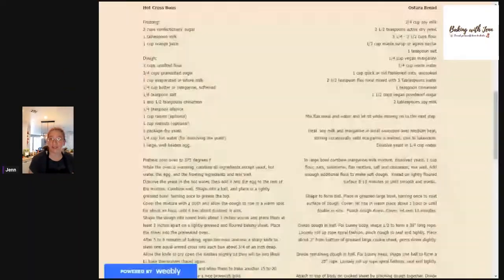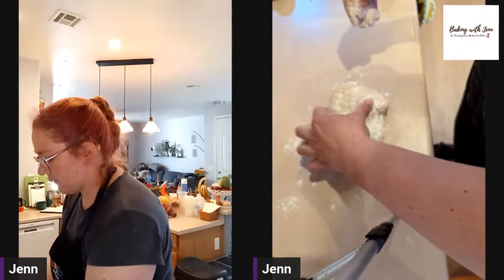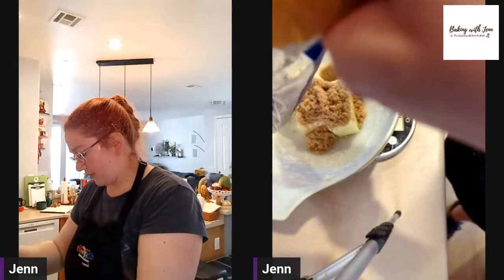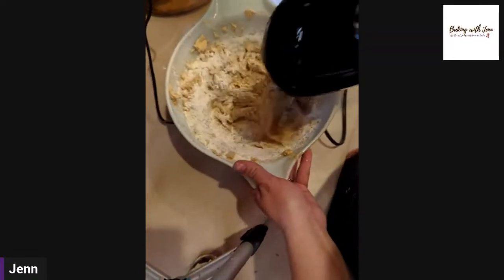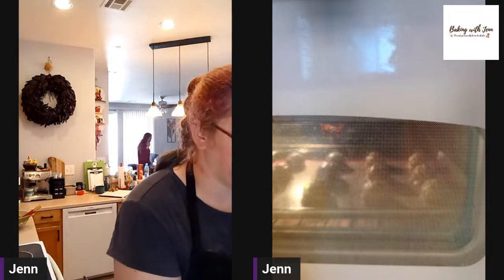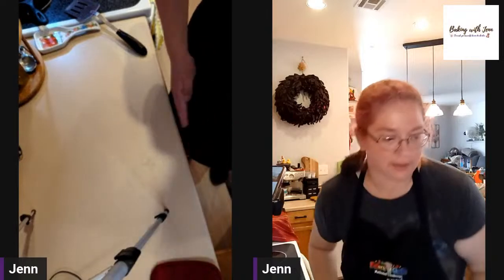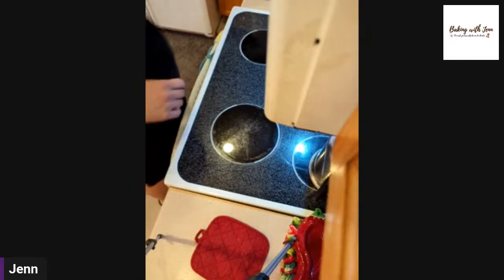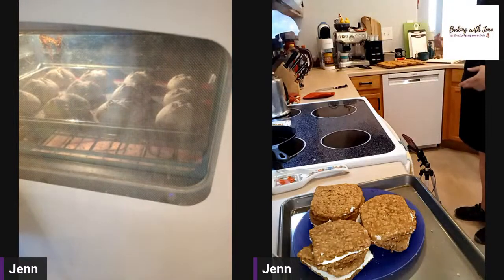Baking Livestream for Ostara- Hot Cross Buns and Oatmeal Cream Pies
We've hit the Spring solstice! To welcome spring and celebrate Ostara I am making some traditional baked goods that warm the heart and help bring us into the new season!

A traditional baked good for the spring equinox is Hot Crossed Buns. The lines in the bun are supposed to represent the day and night being equal marking the beginning of spring.

While the buns rise and bake I'll need something else to do, so I plan on making Oatmeal Cream Pies. I'm not a big fan of the commercial ones, but I think that's because I'm not a big fan of the cream filling they use. So, I'm using this recipe This recipe boasts a soft cookie and a creamy buttercream that is sure to delight, so I'm excited to try them.

For the month of March I am participating in the Bake-A-Wish with the Make a Wish Foundation. The weekly challenges will be updated on Saturdays. If you would like to make a donation to the Make a wish foundation Follow the Link here

I use Streamyard so that I can simultaneously stream to facebook, twitch, and youtube. Plus it's what I use to switch between cameras and control my live stream. You can use my link to see if it's what you need